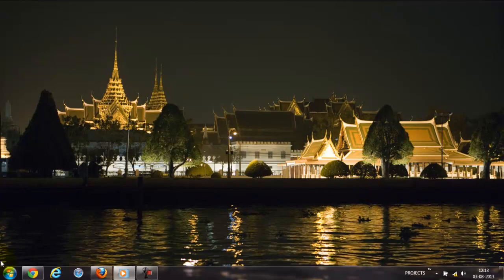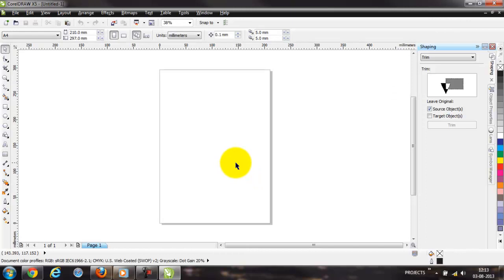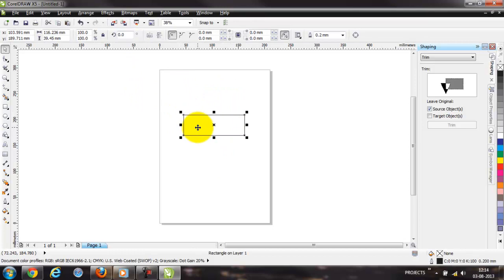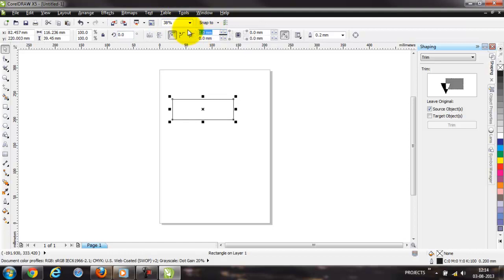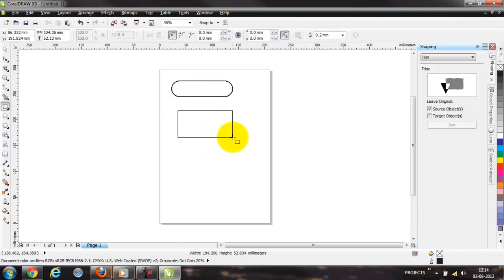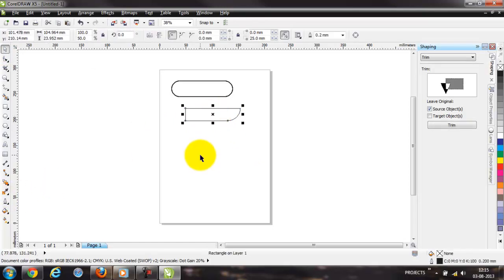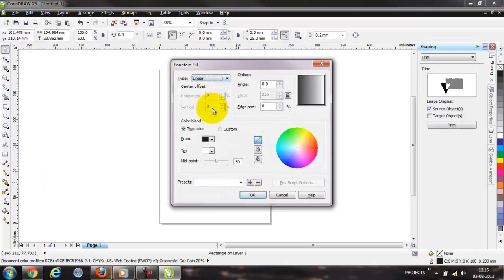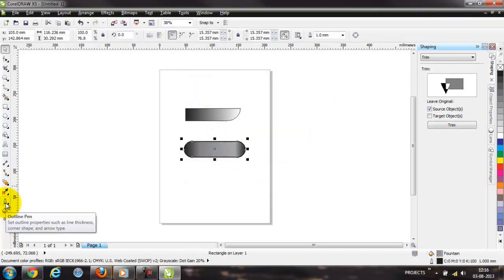Coreldraw Rectangle Tool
Creating drawing using Rectangle Tool.